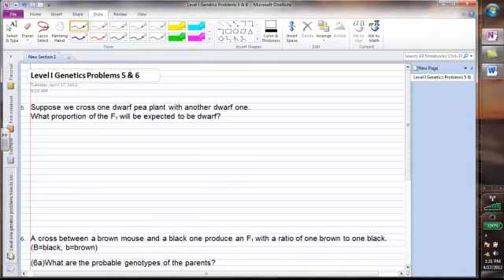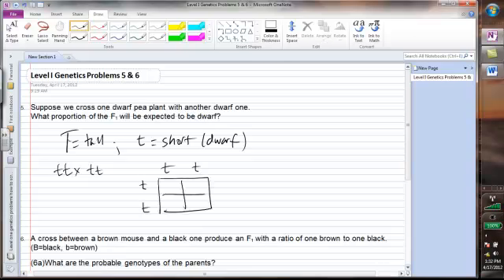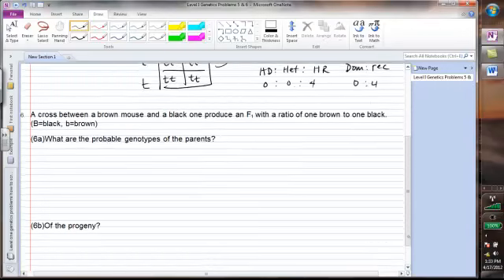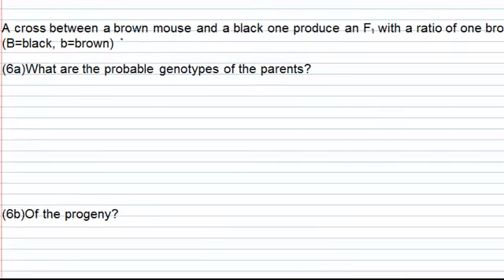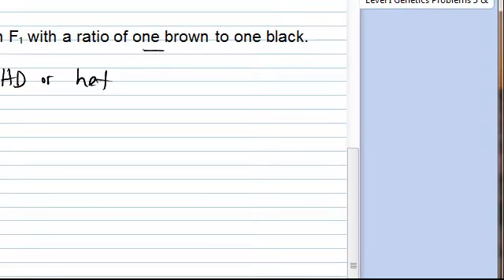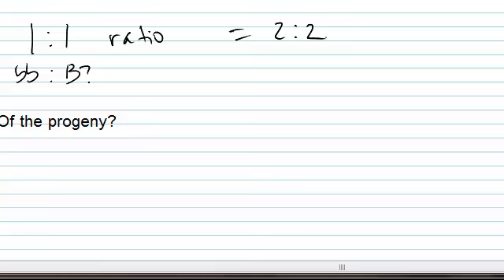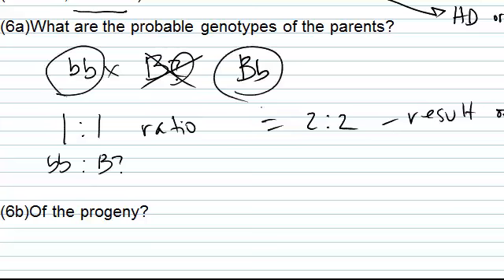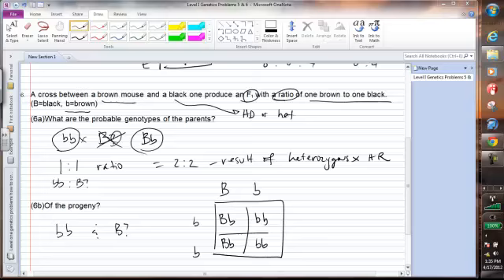Level 1 Genetics Problems 5 & 6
Mr. Workman demonstrates how to solve level 1 genetics problems 5 & 6.